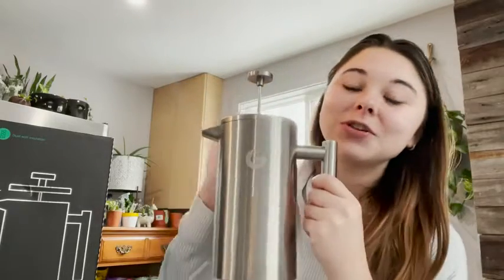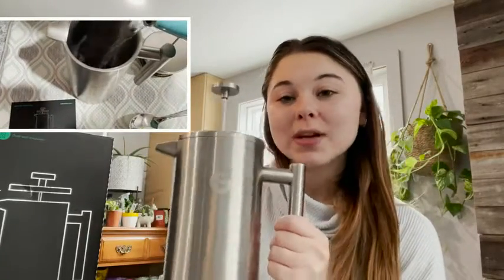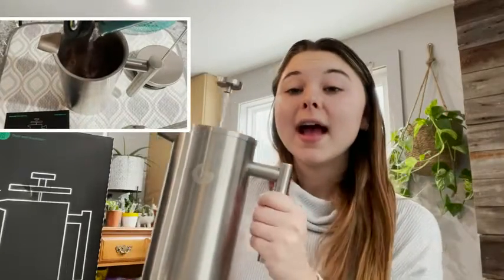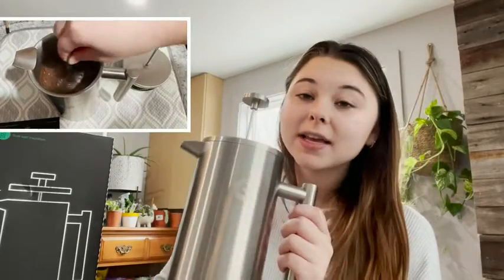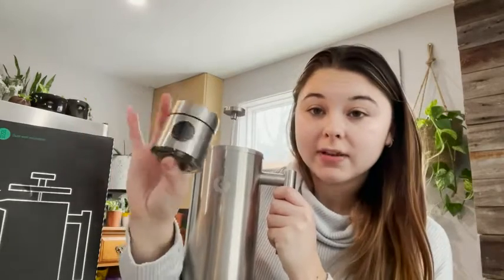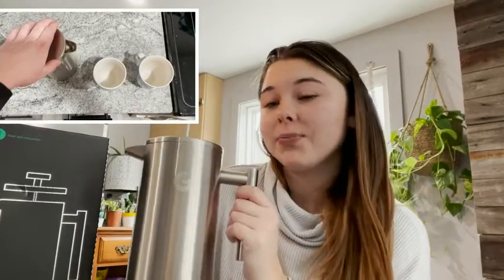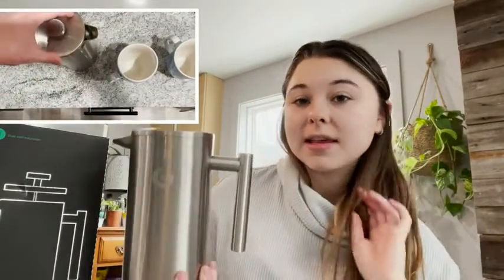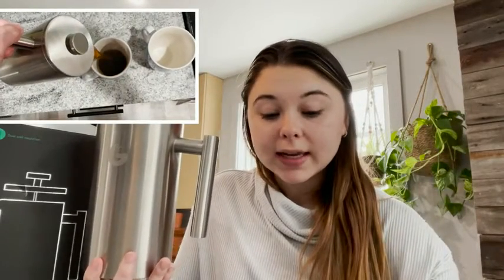Coffee Gator Manual Coffee Makers | POV | Would you buy it?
(Commissionable Links)
Check Our New Website For Amazing Deals!
About this PRODUCT:Premium, double-walled stainless steel insulation
Hate boring, cold coffee? Us too. Our huge capacity kit is vacuum-layered and double-filtered for flavor fuller than a centipede’s sock drawer and a toasty brew for longer. Oh yeah, you even get a mini canister for storing your next caffeine hit
Keep coffee (or tea) warm for 60 minutes longer than glass. 304 stainless steel is 33% thicker and 20% heavier than the competition. A cool touch handle protects your hands and the spring-loaded, double-screen filter brews a cleaner cup
Professional-grade in every way. This brewer is tough, durable and rust proof. Unlike glass it won’t break when you drop it (but your floor might need some attention). Your search for coffee that makes you smile every time ends here
Plunge into next-level coffee. The Gator press is uniquely designed to stop sediment but let the delicious coffee oils into your cup. This results in a rich, full-bodied brew that will leave you grinning from ear to ear. Water becomes magic